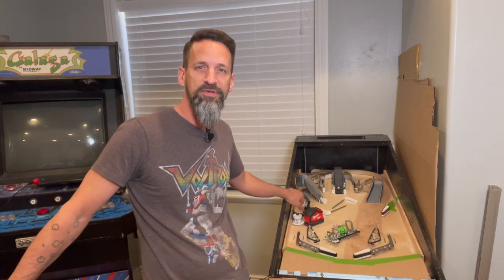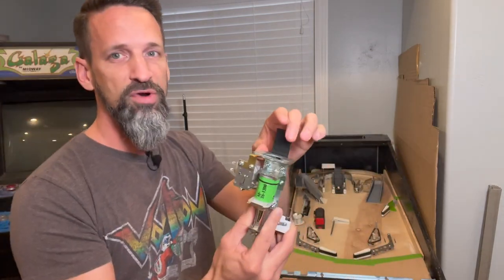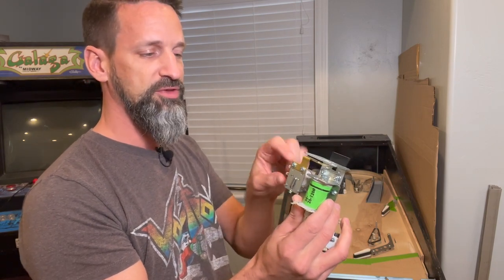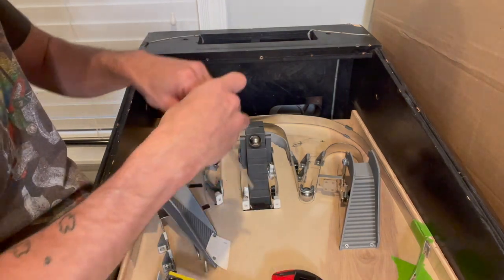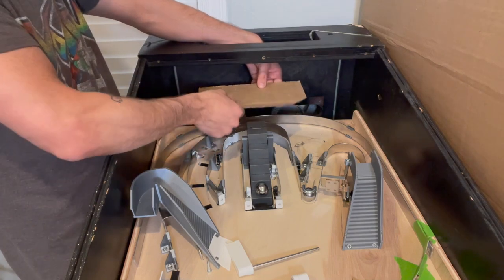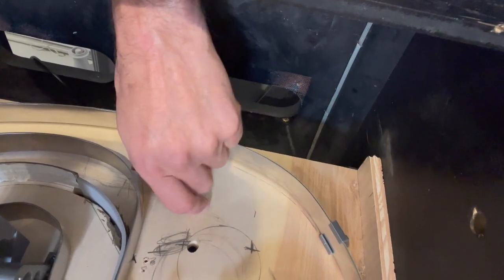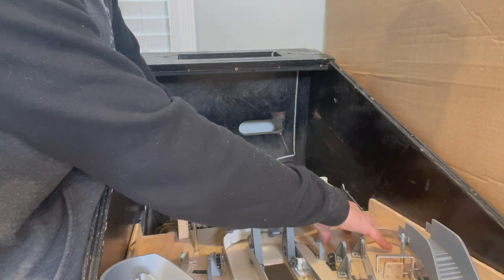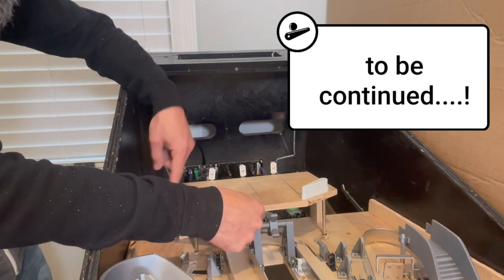HOW TO MAKE A PINBALL MACHINE: Upper Playfield Part One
HOW TO MAKE A PINBALL MACHINE: Upper Playfield - Part 1

We got the stepper motor working, now it's time to get the upper playfield prototyped and assembled so we have some place for the balls to go after they reach the top of the stairs!! Once again, I wasn't very careful and messed up some measurement calculations, but we persevered and made good progress - unfortunately, the work was spread over several days, so this video will have to be two-parter, I'll try to get the second half up as soon as I can.

Table of Contents:

 0:00 Intro
 0:44 Game play idea
 5:19 Cardboard Prototypes!
 8:14 Flipper post placement
10:01 Prototype #1
10:46 3D Printed Ball Scraper
11:57 Getting the Mechs to fit
17:35 Installing the Targets
18:53 Placing the populated upper playfield
20:33 To be continued...!